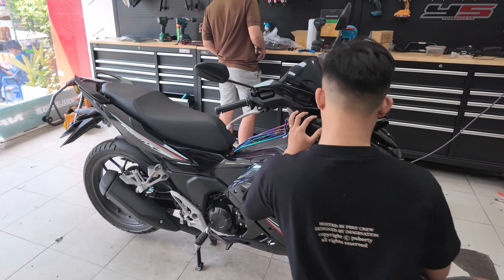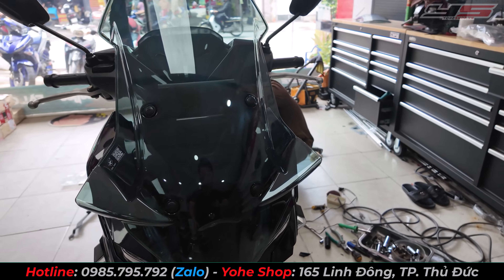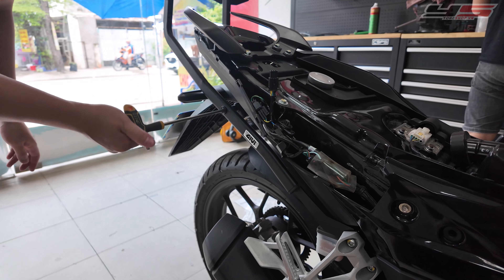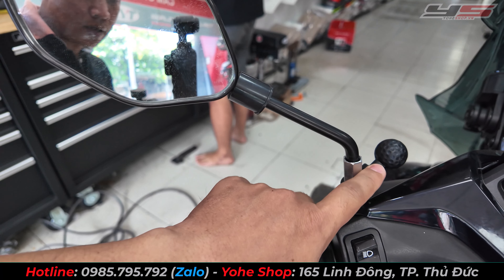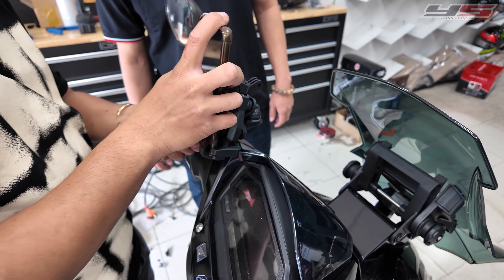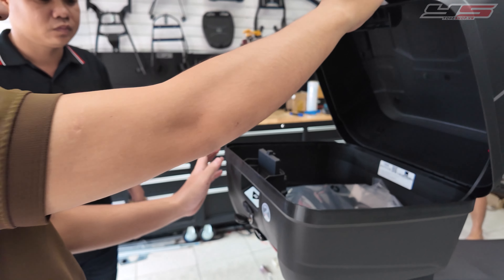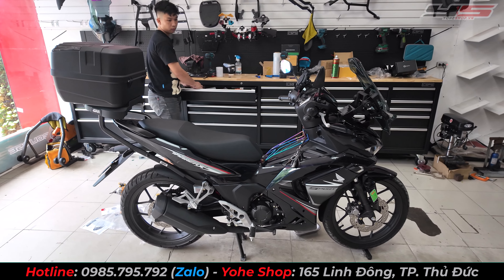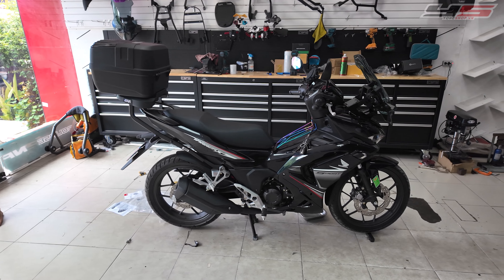Winner X V3 Lắp Thùng Givi 33L, Kính Chắn Gió Zhipat, Giá Đỡ Điện Thoại Osopro - Yohe Shop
Link xem chi tiết sản phẩm:
ĐẠI LÝ THÙNG GIVI CHÍNH HÃNG:
Yohe Shop - 165 đường Linh Đông, Phường Linh Đông, TP. Thủ Đức.
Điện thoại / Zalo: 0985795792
Mở Cửa: 8:30 - 20h ( Chủ nhật mở tới 17h)
Các bạn có thể tìm trên google map " Yohe Shop" là ra em liền.